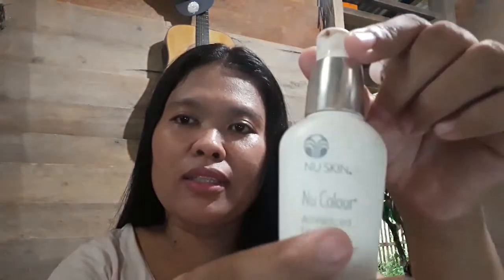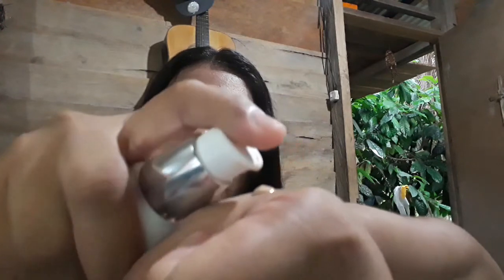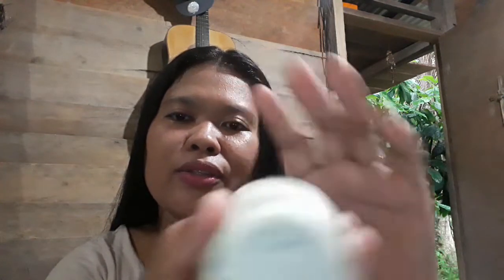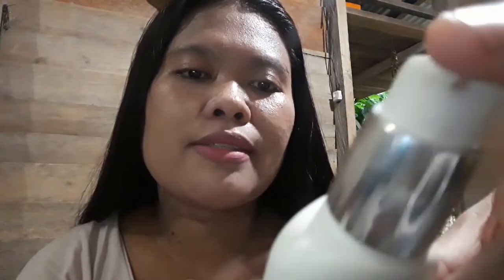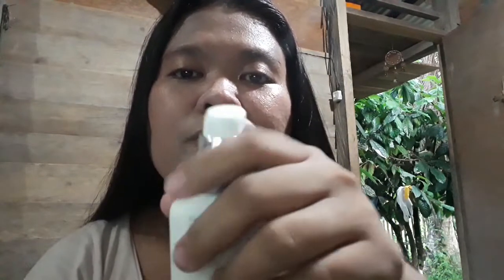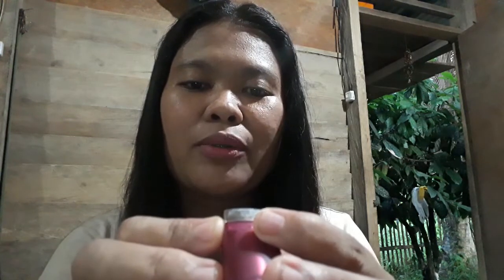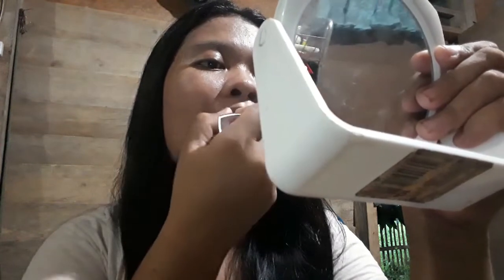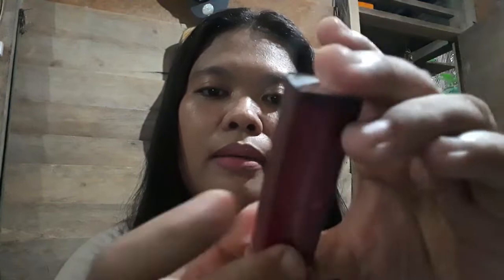How to apply NUColour Advanced Tinted Moisturizer|Skincare Review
Another passion I have aside from dragon fruit growing is skincare!

Advanced Tinted Moisturizer provides radiant, light weight coverage packed with all the benefits of a CC cream (colour correcting) to balance and smooth out your complexion. Formulated with anti-aging ingredients, it helps diminish the look of fine lines and wrinkles. It has SPF15, too! 😊😍

Product mentioned :
Advanced Tinted Moisturizer
Maybelline 💋 Mauve it up